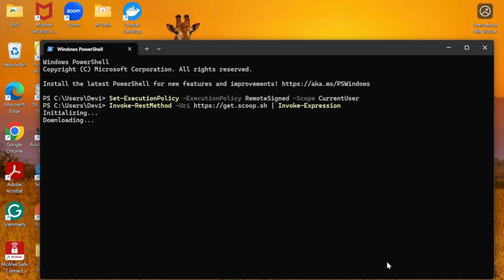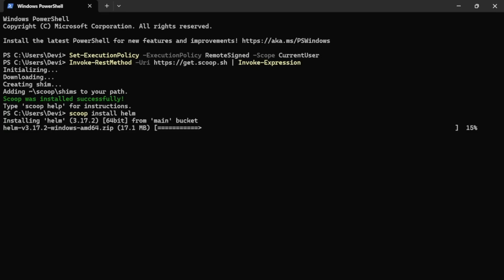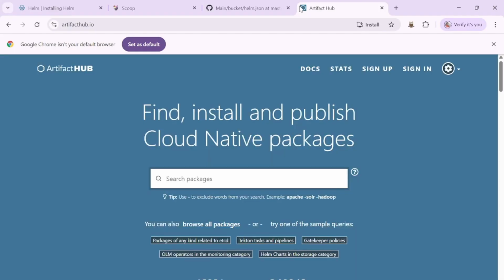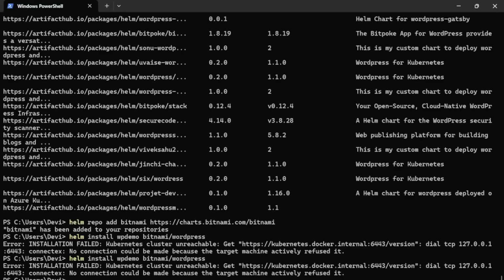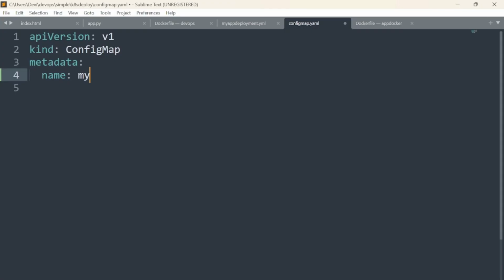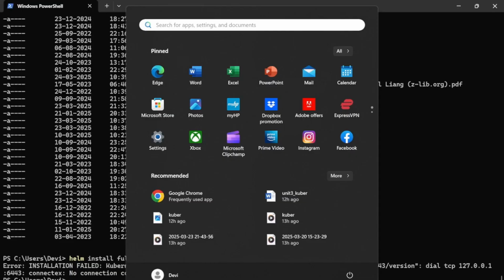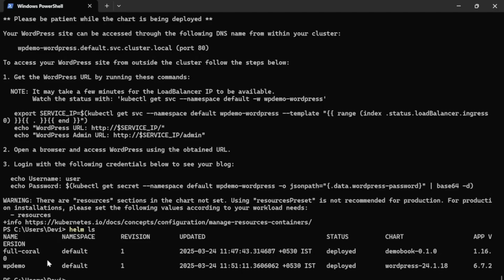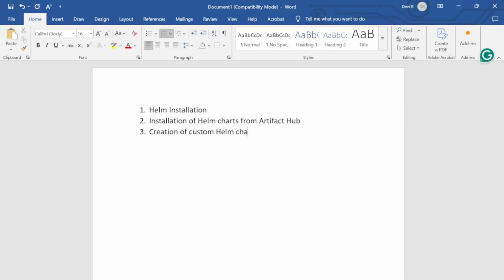Deployment using Helm Package manager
Helm Installation, Helm chart install from Artifact Hub, Custom based Helm chart creation and installation